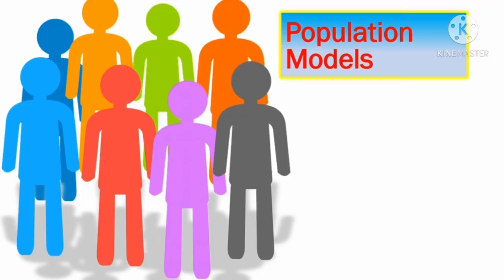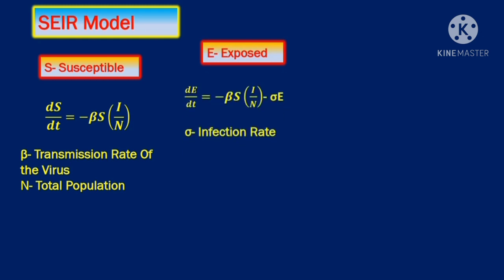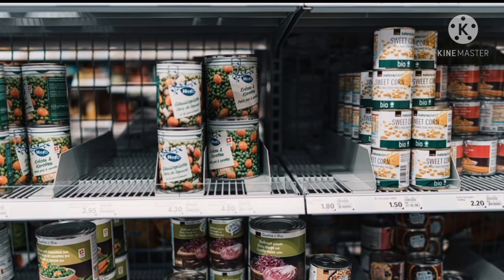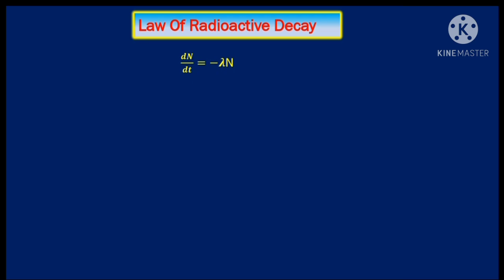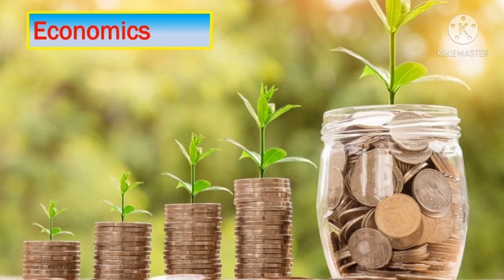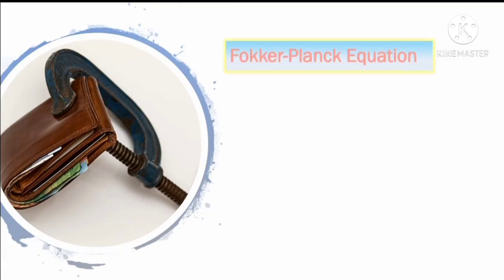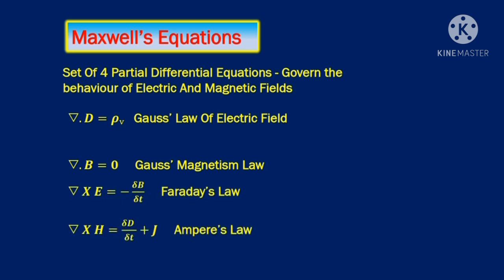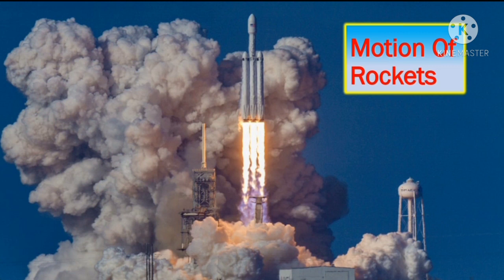Real Life Applications of Differential Equations| Uses Of Differential Equations In Real Life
Hi Friends,

In this video, we will explore some of the most important real life applications of Differential Equations.
Time Stamps-
Introduction-0:00
Population Models-0:16
World Of Music-2:29
Newton's Law Of Cooling-3:53
Radioactive Decay-5:26
Economics- 7:28
Maxwell's Equations-8:28
Newton's Second Law Of Motion-9:26
Conclusion-10:55

You may also find the below videos useful-
Real life applications of Geometric Sequence-

This is Priya and Welcome to  "Enjoy Math".

The aim of this channel is to clarify all math concepts so that the beauty and simplicity of maths shines through.

Priya.